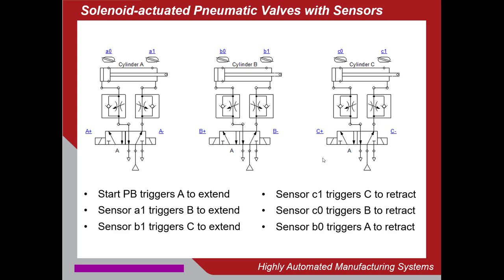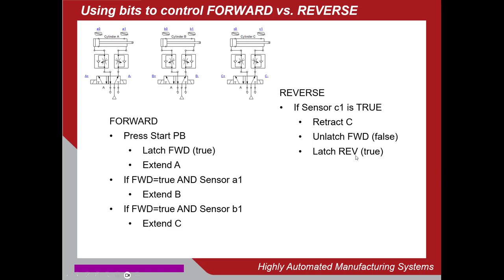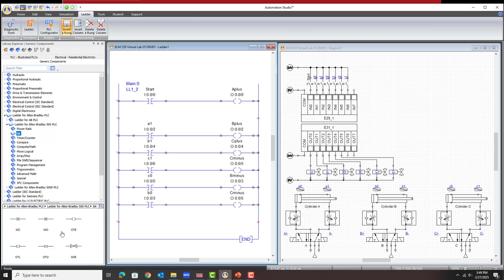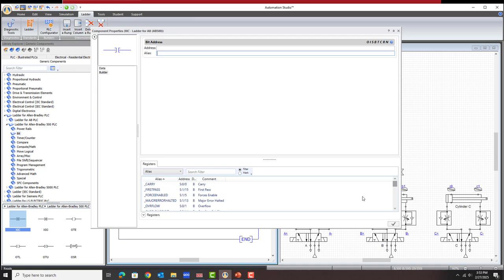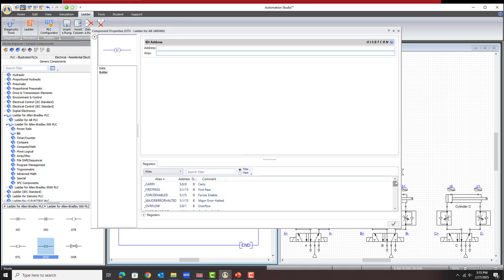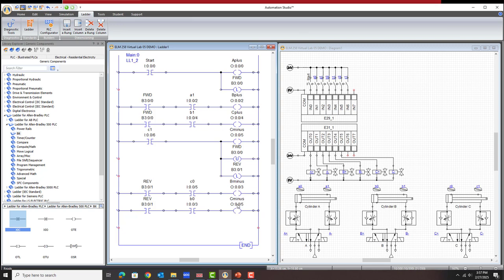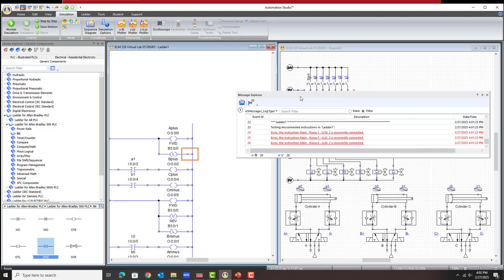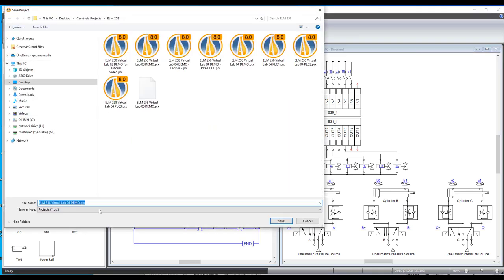ELM 258 Virtual Lab 05 Tutorial Part 3